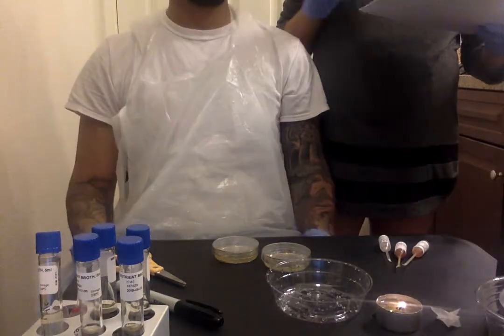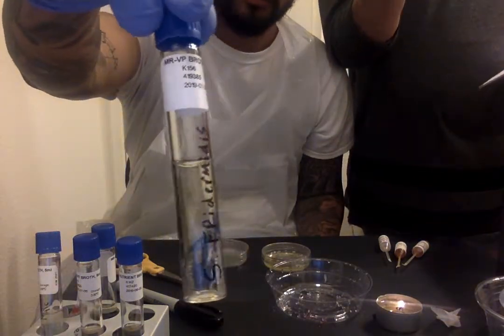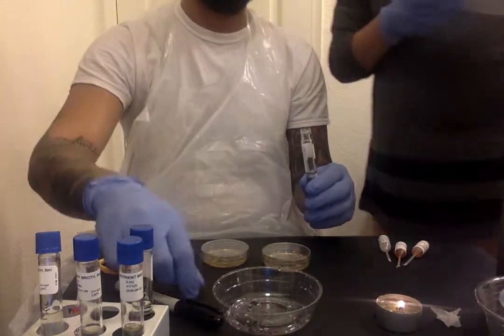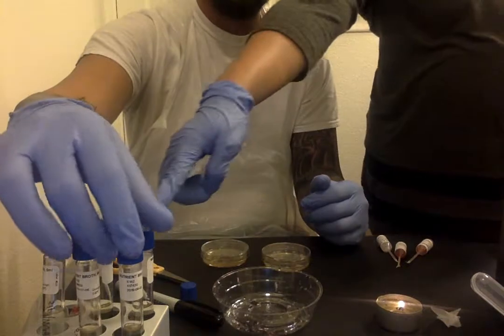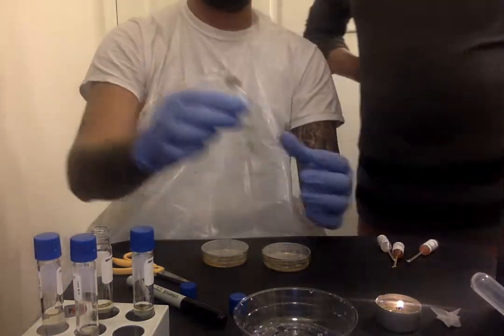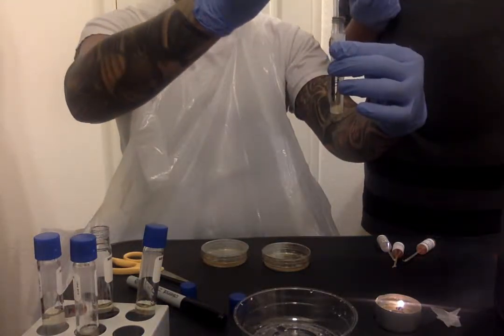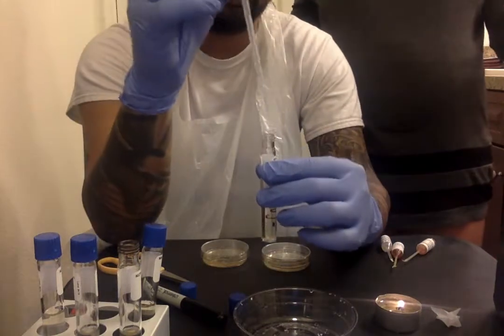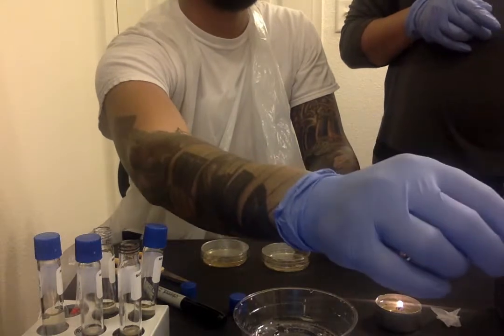Movie on 9 30 18 at 8 31 PM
Methyl Red, Voges-Prokaur, and Catalase testing Part 1